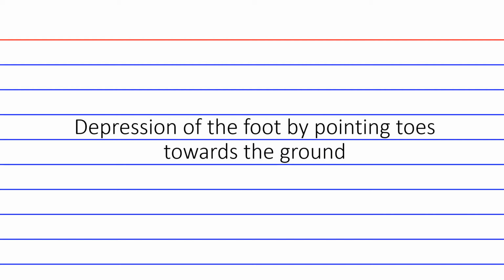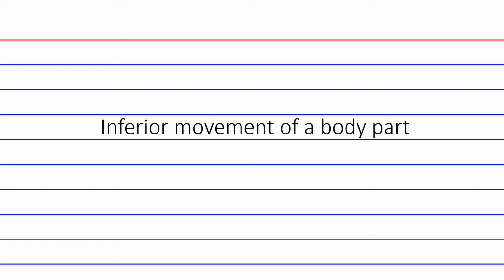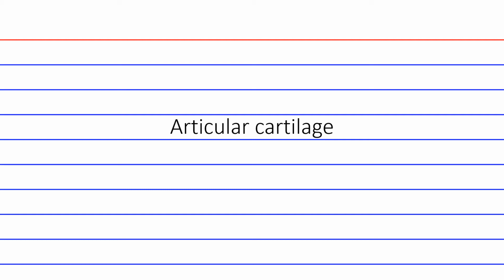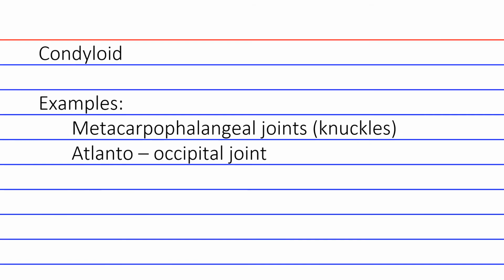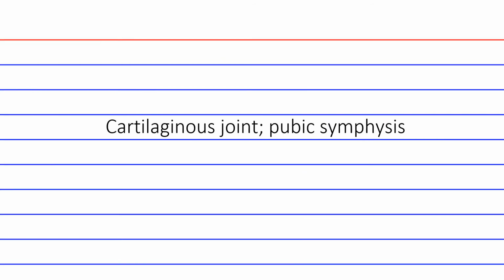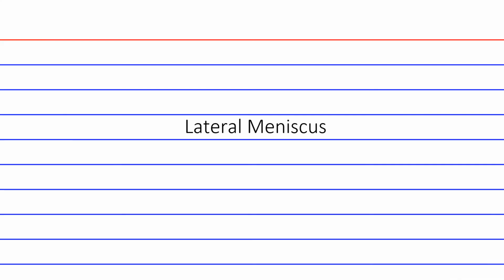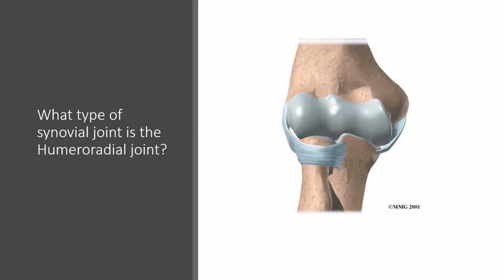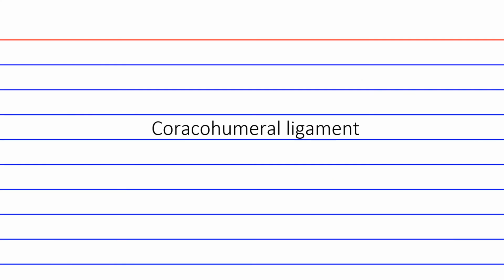TEST YOUR KNOWLEDGE OF JOINTS